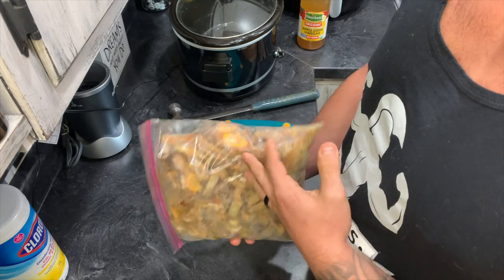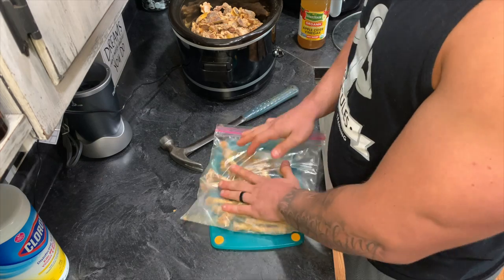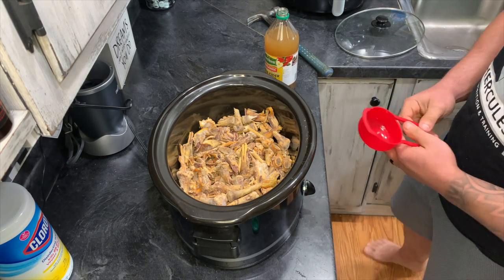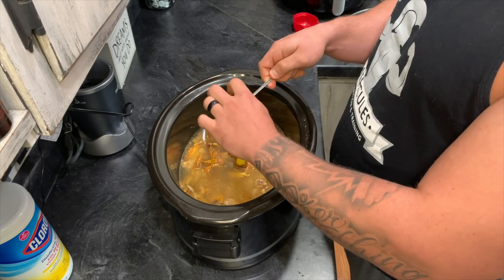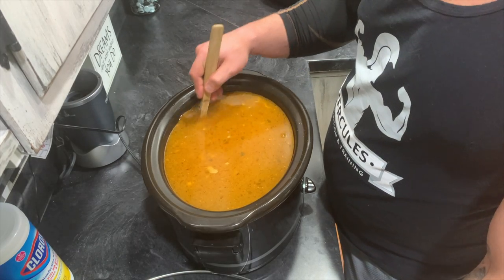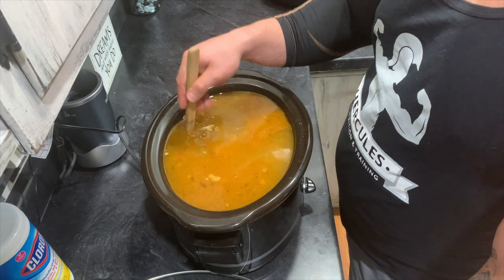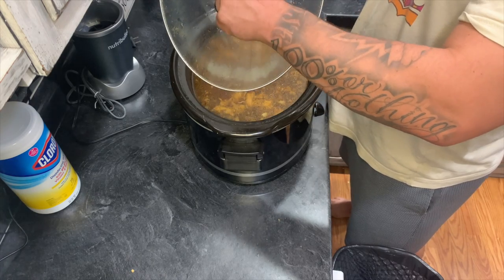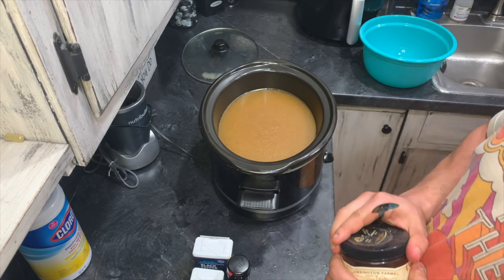Perfect Bone Broth Recipe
Bone Broth is one of the most nutritious dishes for the human body.  Something humans have made and consumed for millennia"s.  Today I'll show you how to make the highest quality and most delicious bone broth possible!